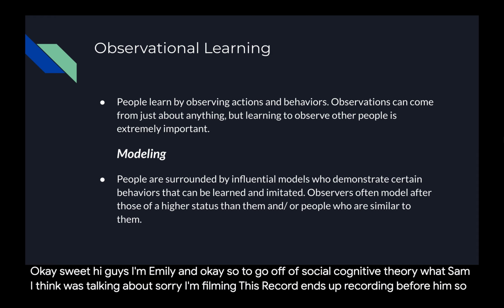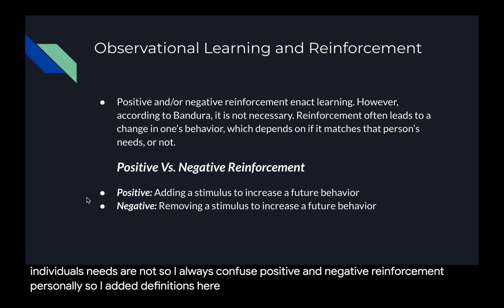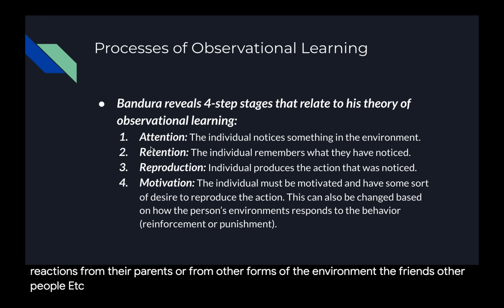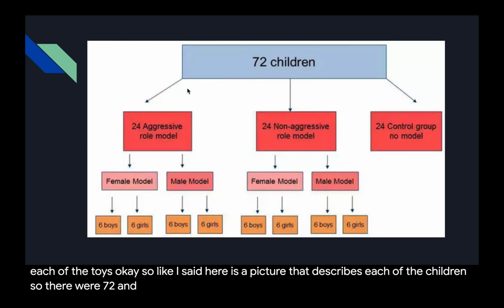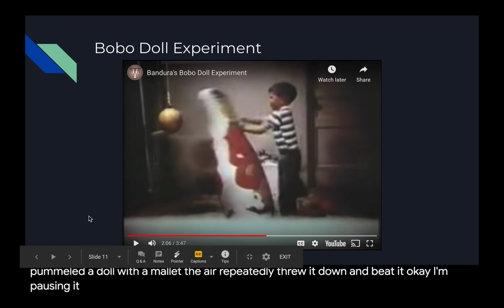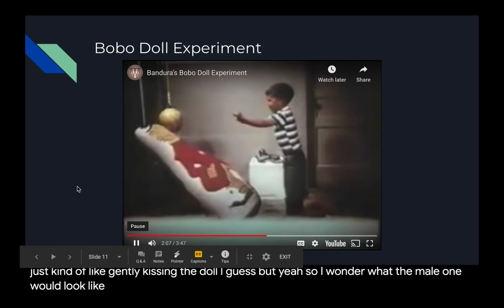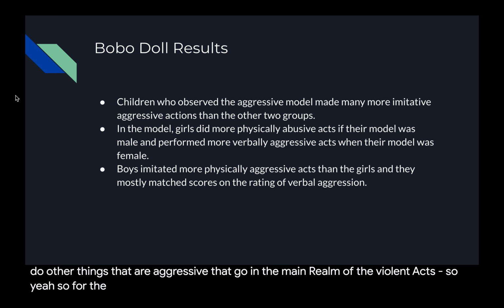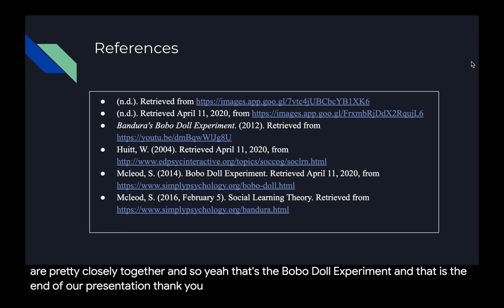Bandura Panel: Personality Theory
Tyler Barton's Personality Class, Bandura Panel of Experts